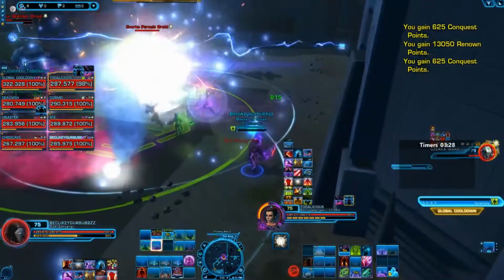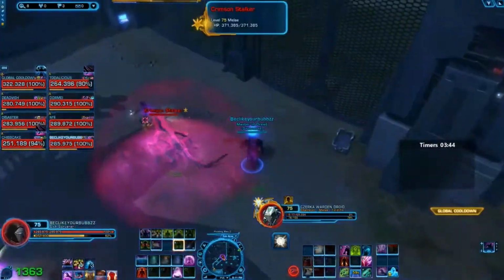SWTOR DXUN NIM 2nd Boss (sorc heal POV and guide)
bit of a different style on this one as i explain some of the things i'm doing as a sorc healer during this boss :)